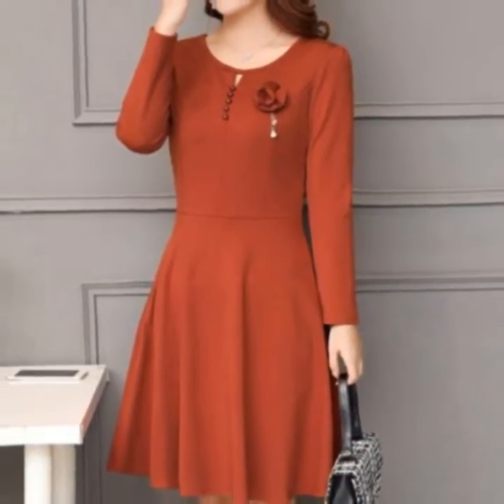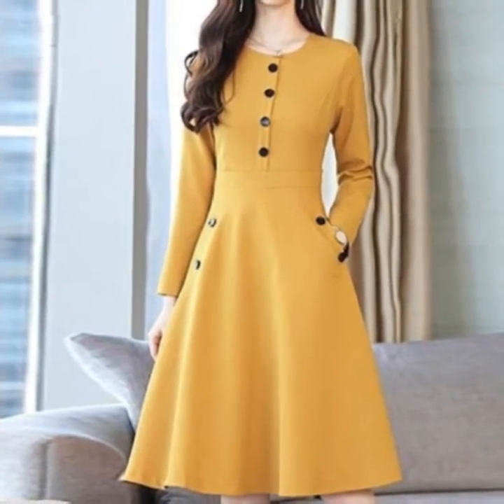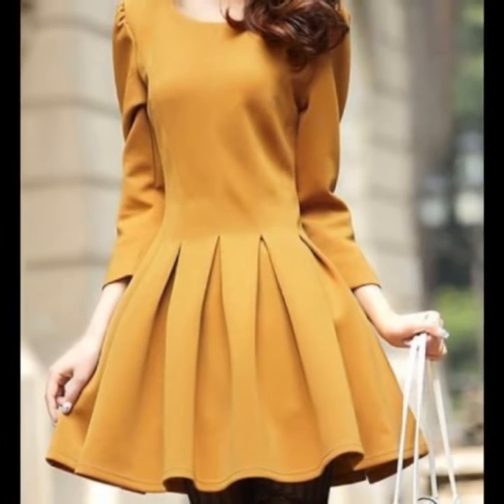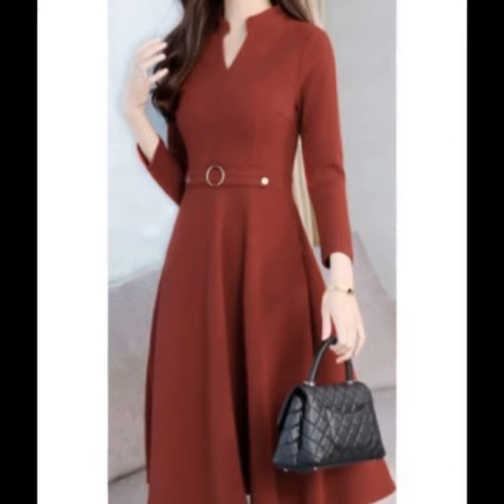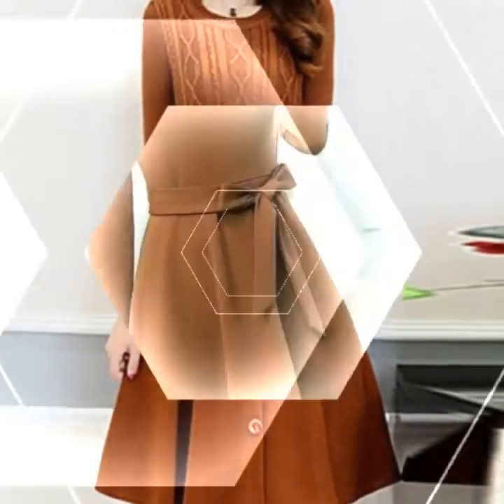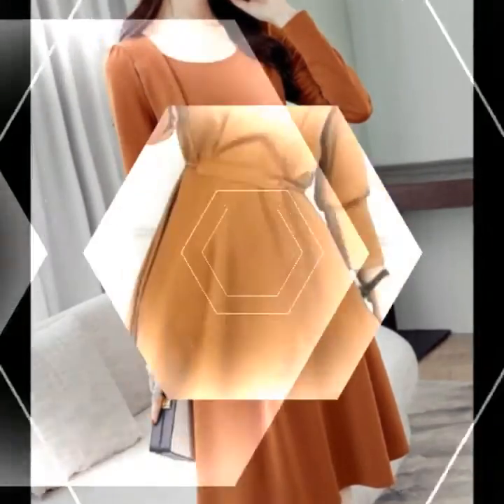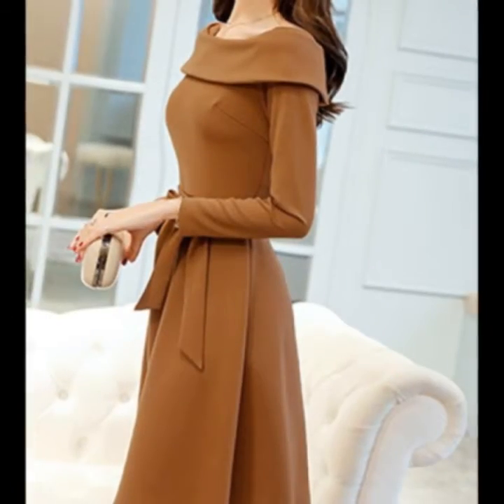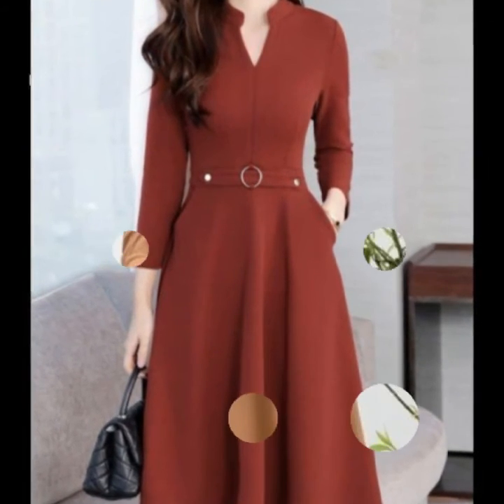Fashionable Embroidered Embellished Patchwork Formal Party wear Bodice Maxi Dress